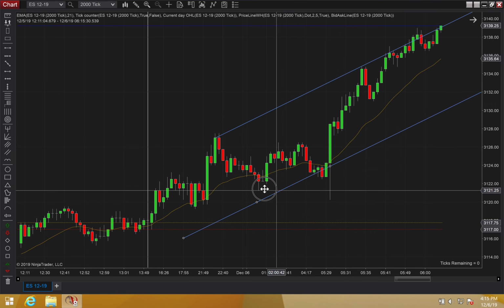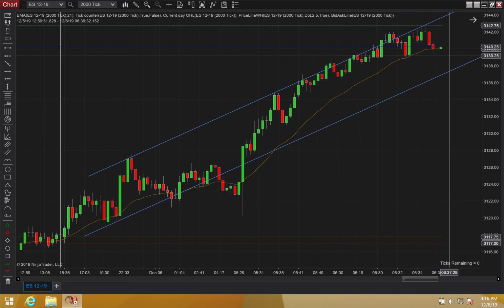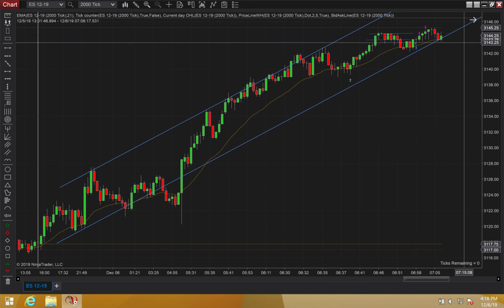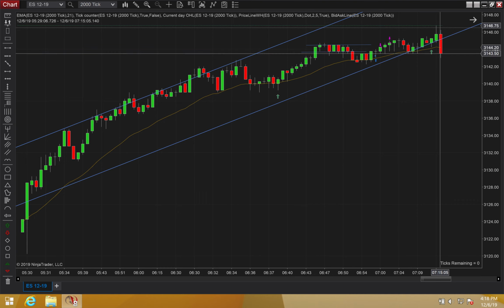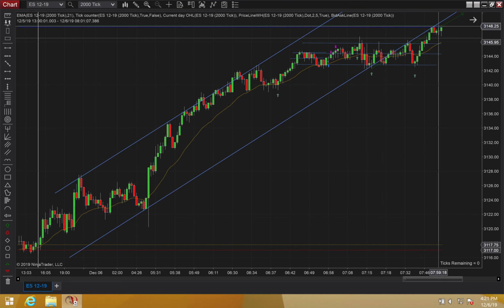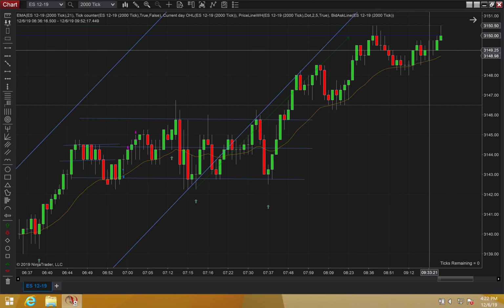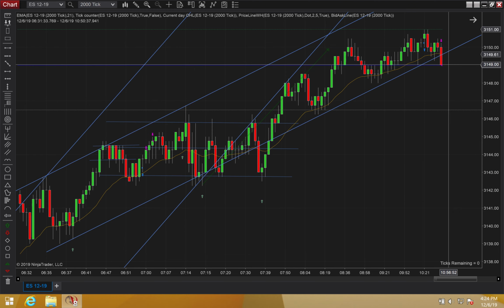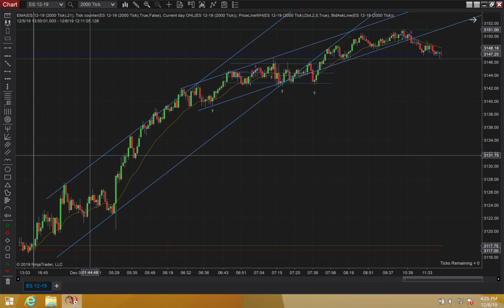Bar by Bar 12:6:19